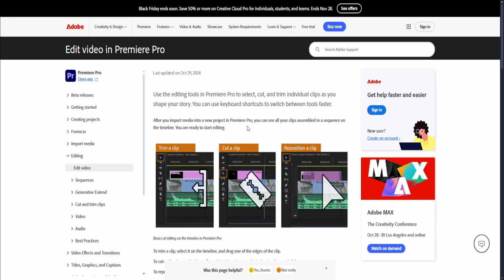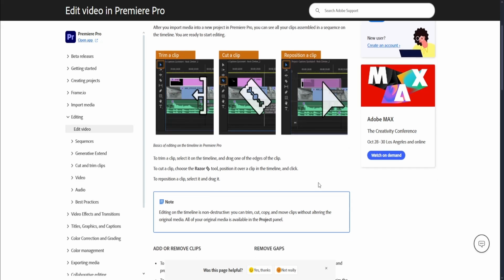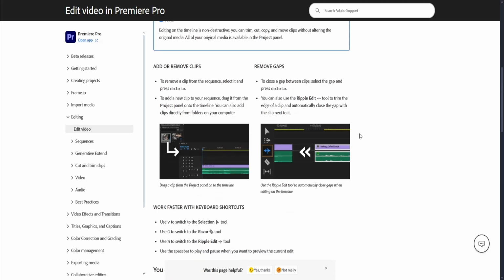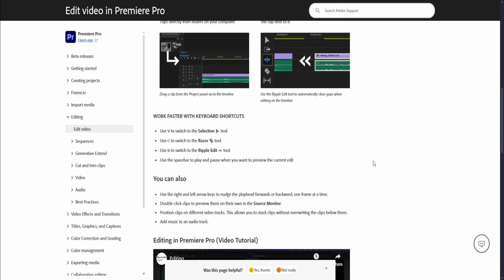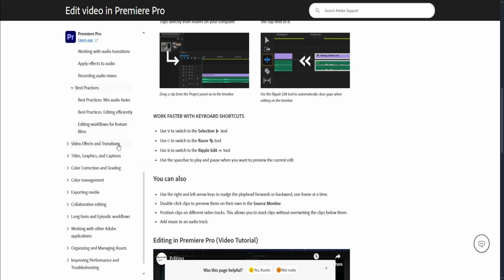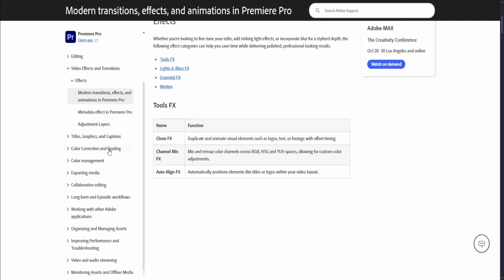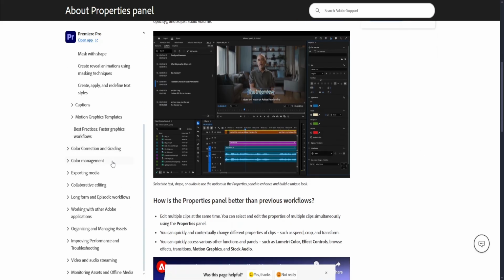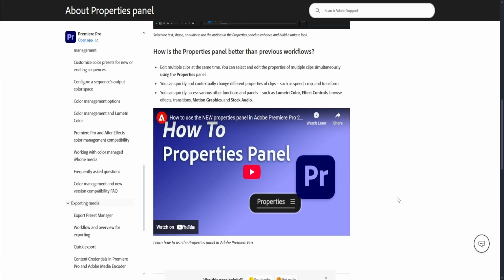✅ Adobe Premiere Pro Editing Shortcuts That Save Hours of Work 🎞️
This 2025 Premiere Pro beginner tutorial for US users teaches you how to edit videos from start to finish using the latest tools, shortcuts, and workflows. Perfect for YouTubers, freelancers, and content creators in the US.

✅ Premiere Pro interface for beginners
✅ Cutting, trimming, and organizing clips
✅ Adding transitions, effects, and titles
✅ Basic color correction + audio editing